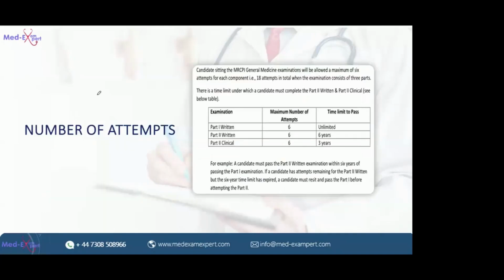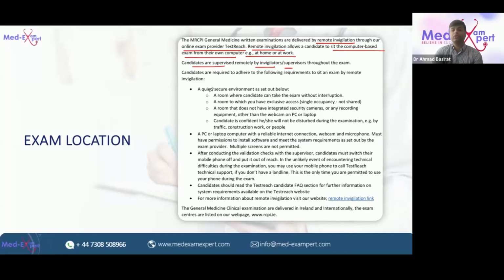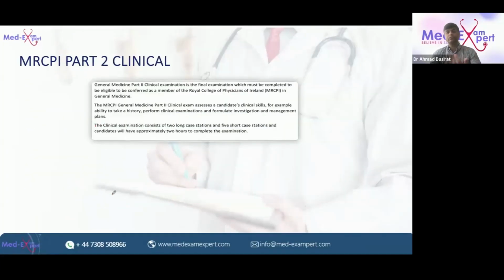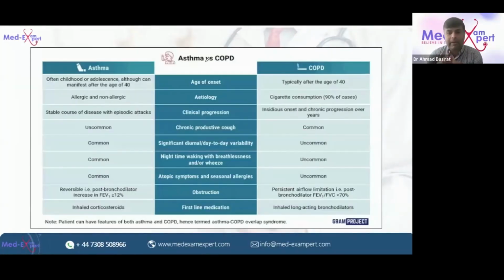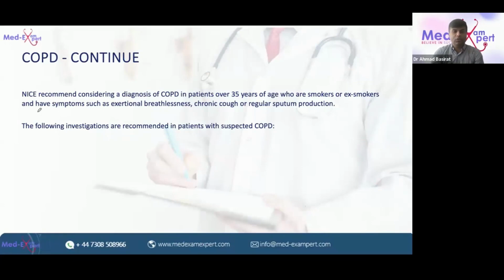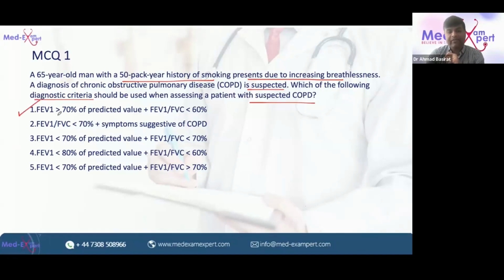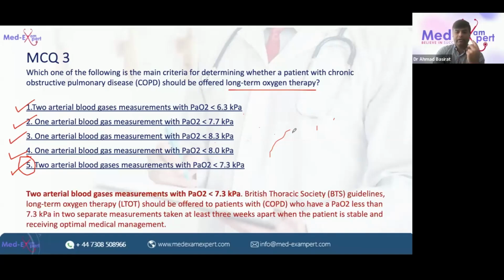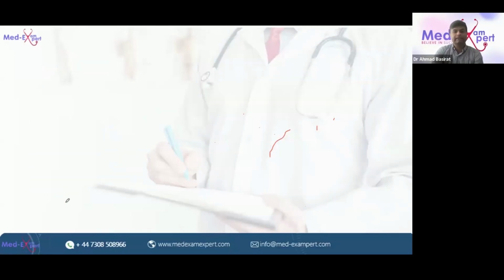MRCPI General Medicine Part 1 Webinar – Your Roadmap to Succes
📌 Topic: Your Roadmap to MRCPI General Medicine Part 1
👨‍⚕️ Mentor: Dr. Ahmad

🔹 Are you preparing for MRCPI General Medicine Part 1?
This exclusive webinar will guide you step-by-step on how to structure your study plan, master high-yield topics, and boost your chances of success.

✅ Expert strategies & recall insights
✅ Exam tips tailored for MRCPI candidates
✅ Live Q&A with Dr. Ahmad

📅 Don’t miss out on this opportunity to learn directly from experts and take your preparation to the next level.